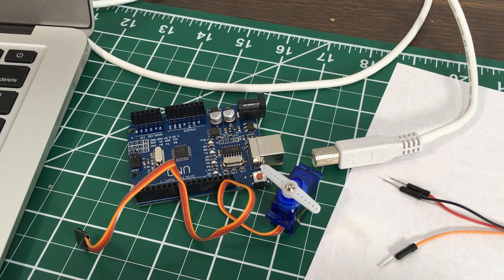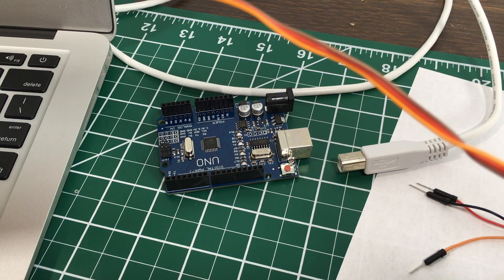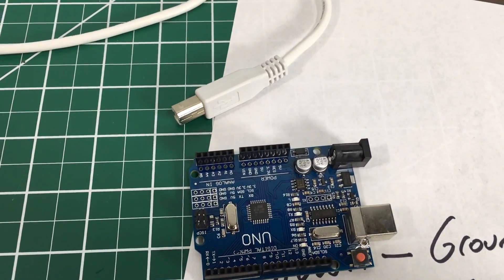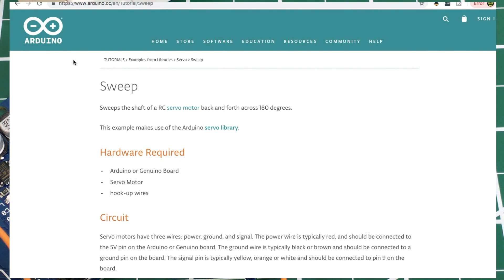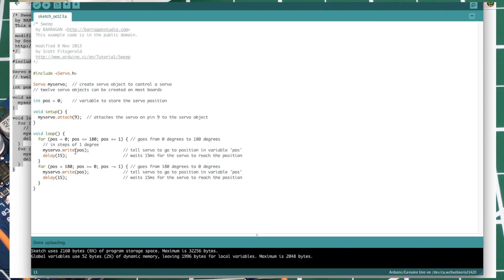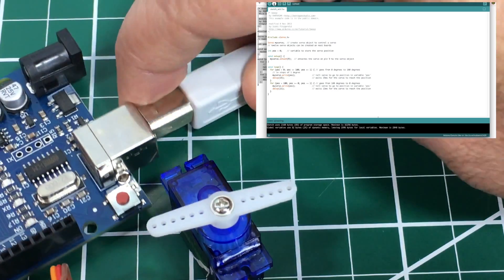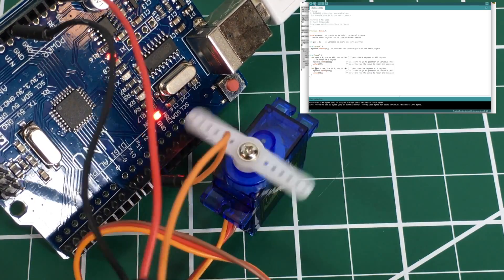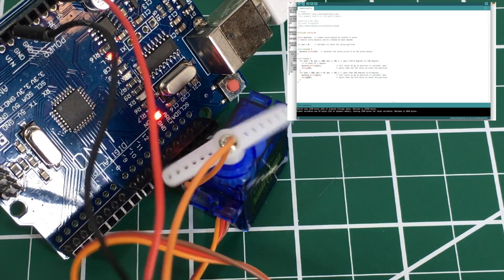How to use a servo motor with an arduino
This is a really good Arduino kit at a great price.

I show how to use a small servo motor with an Arduino Uno - with code examples.  This is a small servo so it is suitable to be powered directly from the Arduino with no external power supply.

You can buy a small servo like the one in the video here: